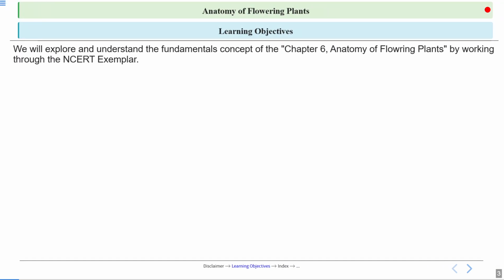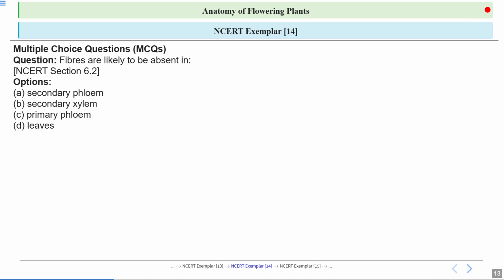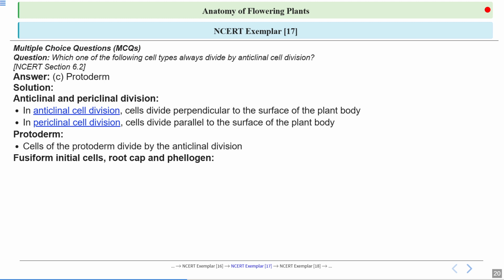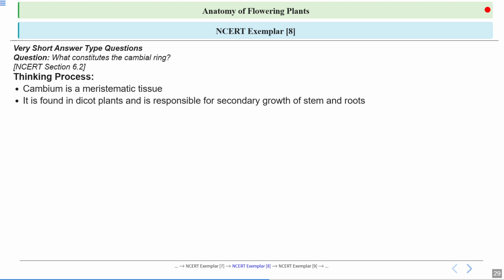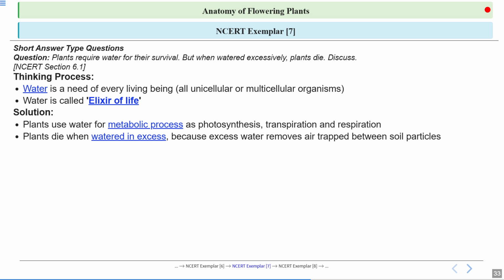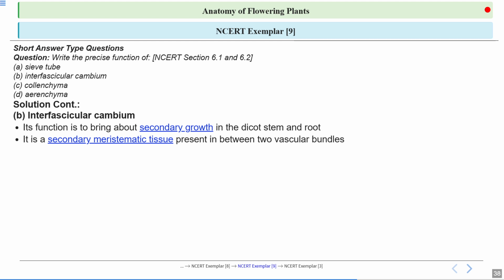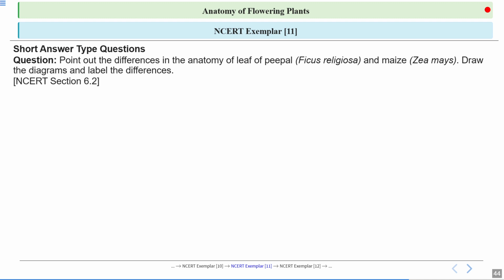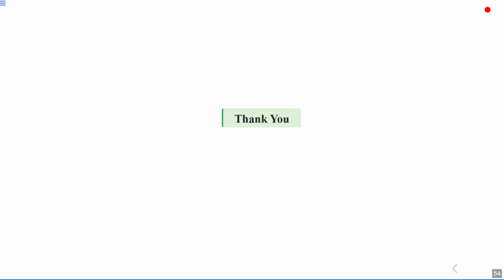Anatomy of Flowering NCERT Exemplar Part 2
Subject: Biology
Programme Name: Anatomy of Flowering Plants
Course Name: Medical

📡 Key Features:
Syllabus-based Content